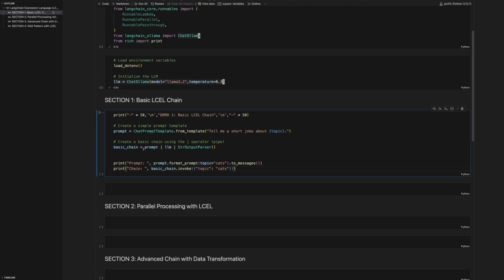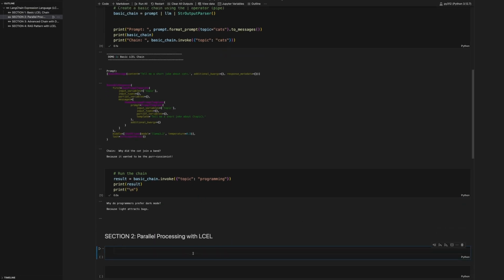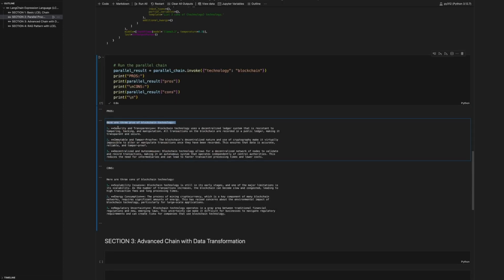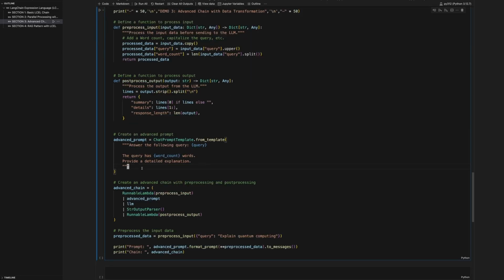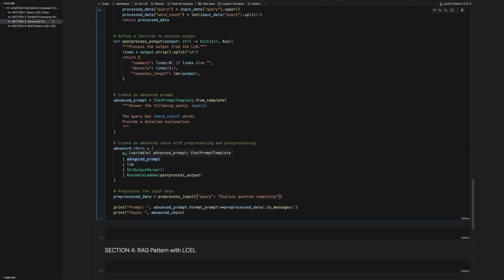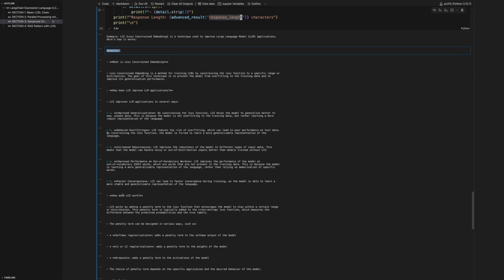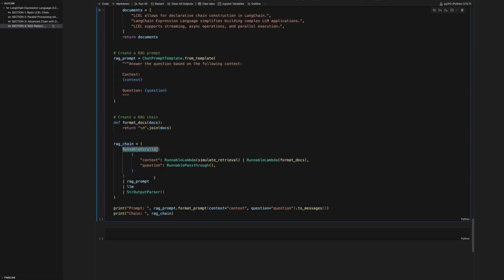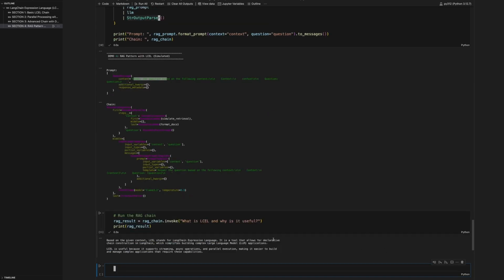LCEL Makes LangChain 10x Faster (Here's Why)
🤯 Supercharge Your LangChain Skills with LCEL! 🚀

Learn the LangChain Expression Language (LCEL) and build powerful, efficient prompt processing chains in minutes! This tutorial dives deep into LCEL, showing you how to create basic chains with the pipe operator, process parallel chains, and build advanced RAG (Retrieval Augmented Generation) systems. Stop writing verbose code and start coding smarter!

In this Just Code It episode, you'll discover:

*   How to use LCEL to simplify your LangChain workflows.
*   The power of the pipe operator for creating sequential chains.
*   Parallel processing techniques for handling complex prompts (like pros & cons).
*   Advanced data transformation techniques within your chains.
*   How to implement Retrieval Augmented Generation (RAG) using LCEL.

Whether you're a beginner or an experienced LangChain user, this video will help you level up your skills and build more efficient and scalable applications!

⏱️ Timestamps:

0:00 Intro to LCEL
0:21 Setting Up the Environment
0:45 Creating a Basic Chain
1:15 Running the Basic Chain
1:30 Parallel Processing with Chains
2:49 Advanced Chains and Data Transformation
4:44 Creating an Advanced Chain
5:40 Running the Advanced Chain
6:17 RAG (Retrieval Augmented Generation) with Chains
8:25 Conclusion & Next Steps